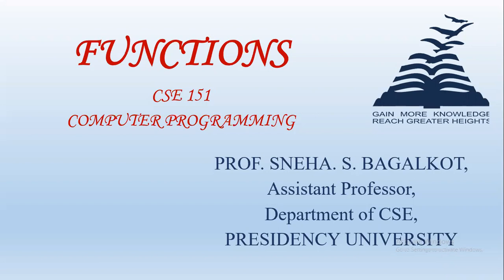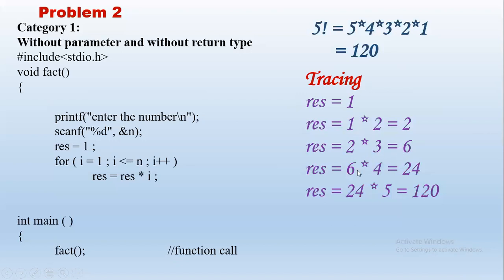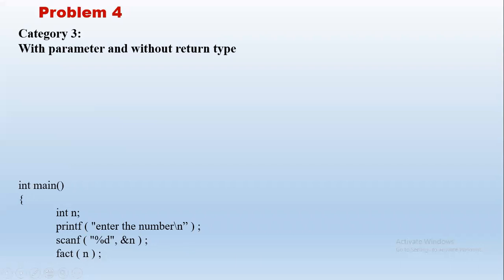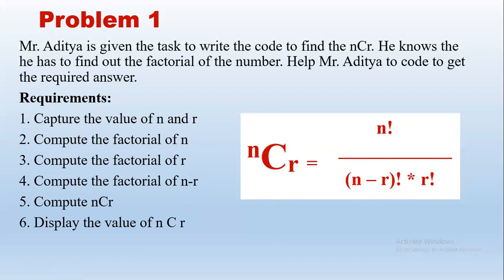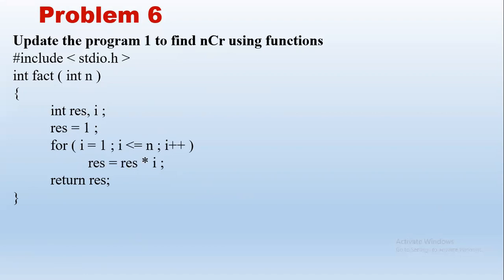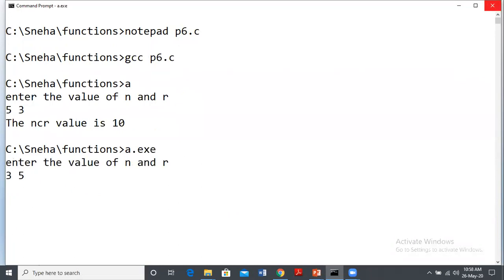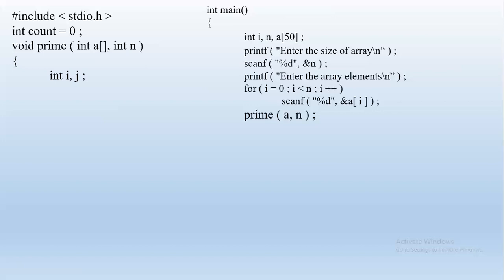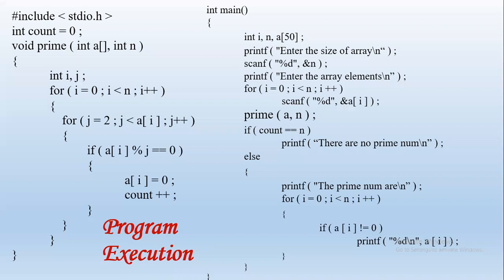Functions Part 3 Programs